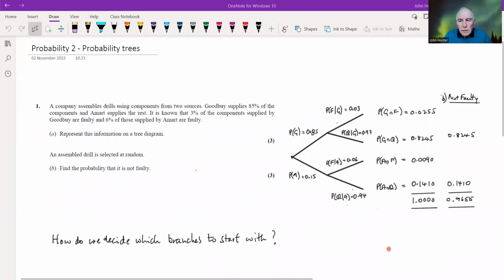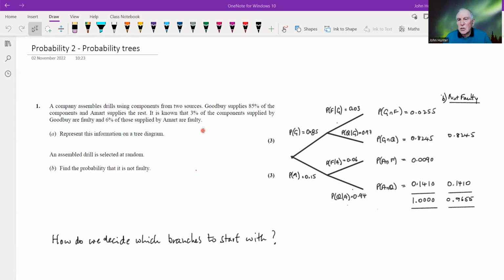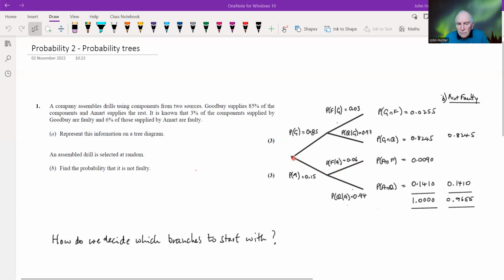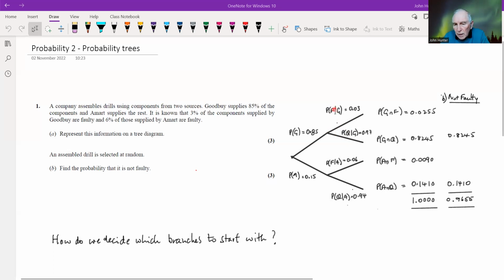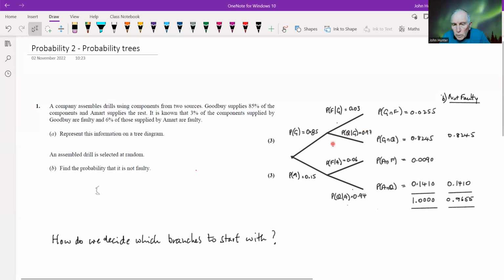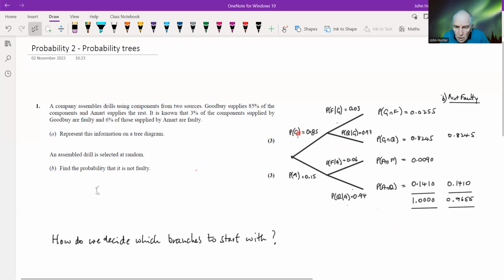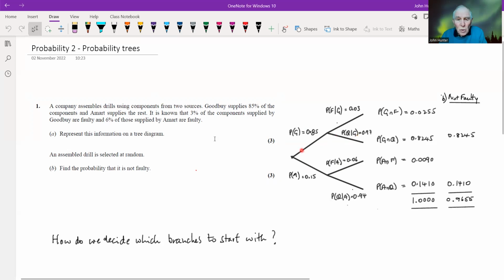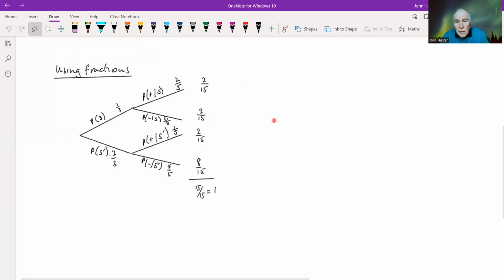Probability 2 Probability trees